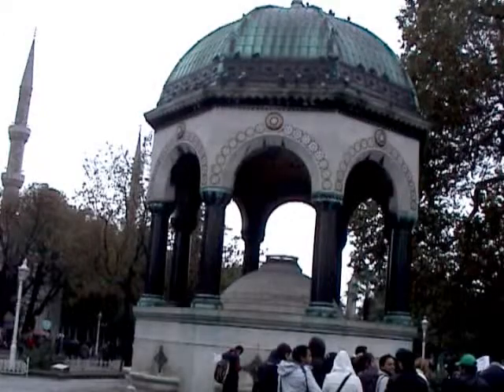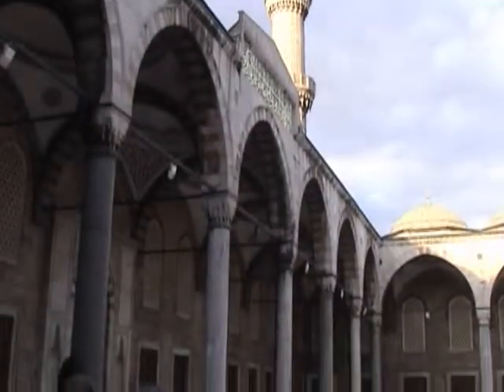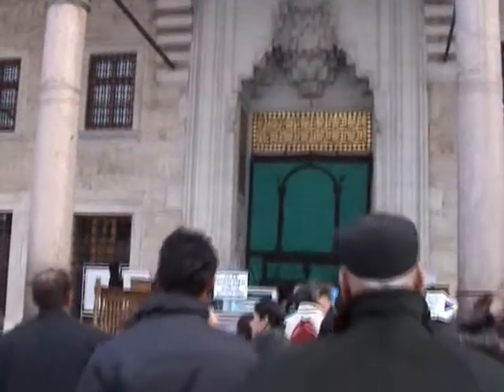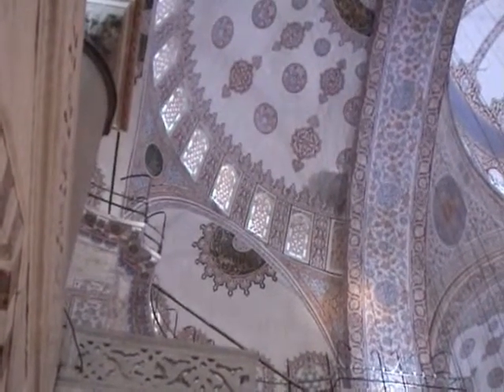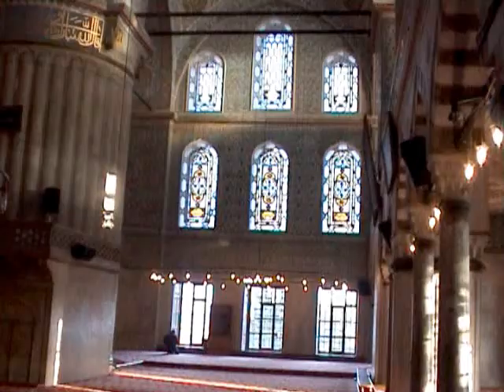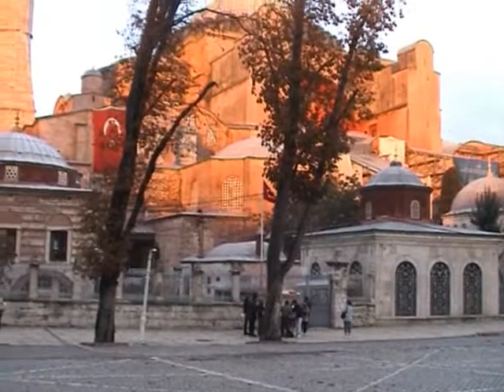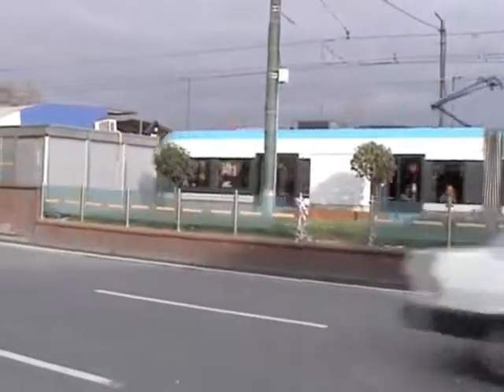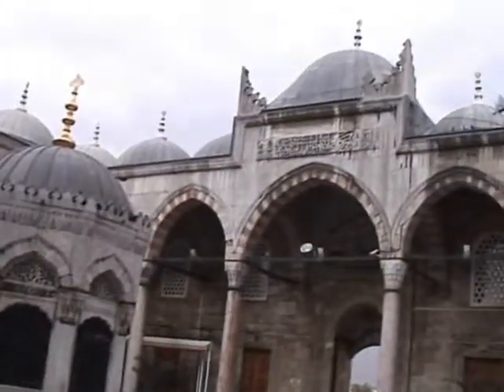Peter Marshall's Turkey Part 10 Istanbul 1 Blue Mosque & Galata Bridge Area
Visit the Blue Mosque, then take a tram-ride down to the Eminonu area to see the Yeni (new) Mosque, near Galata Bridge..  Have a brief look into the Spice Market.